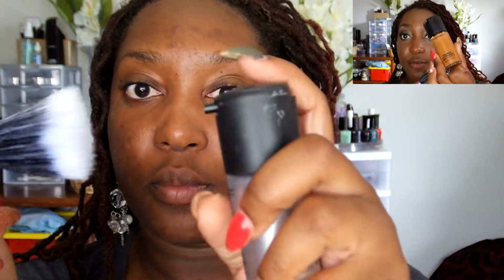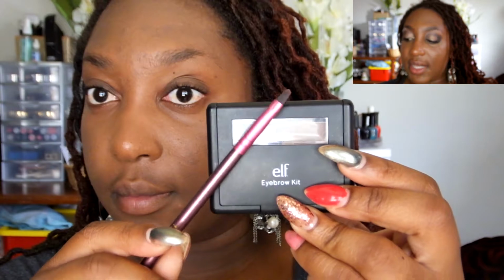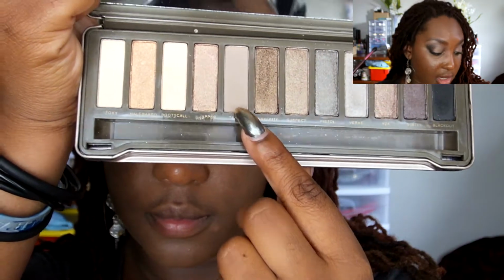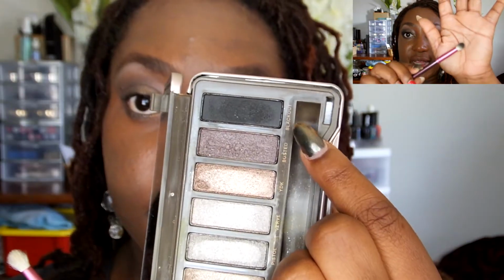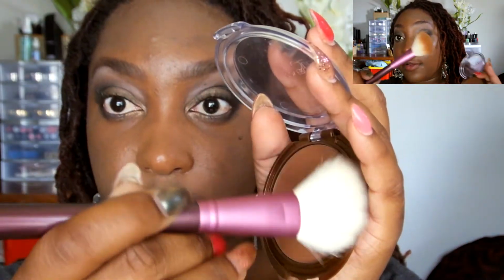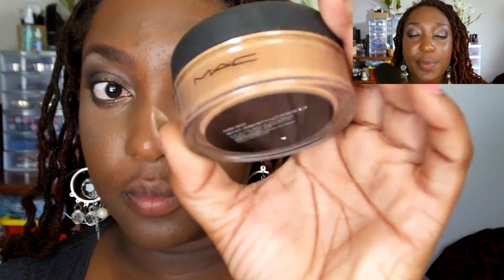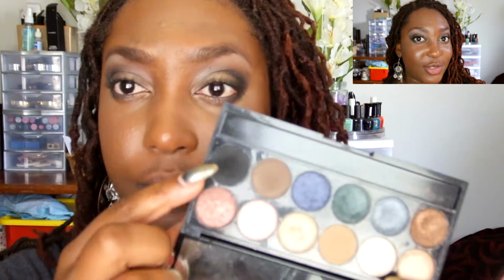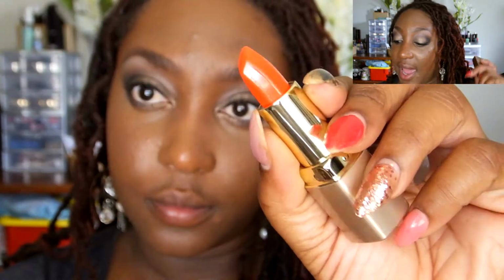Is'mine Brush Set DEMO & Final REVIEW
Hi guys!!! This is a demo and final review for the Is ' Mine brush set .